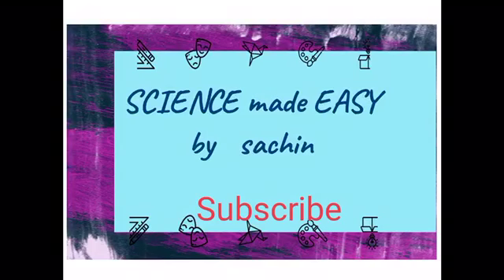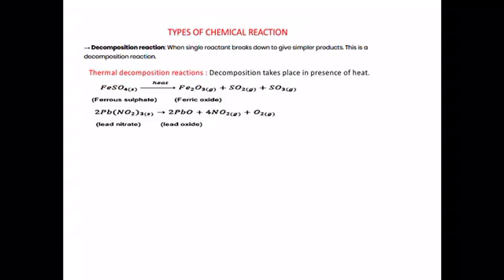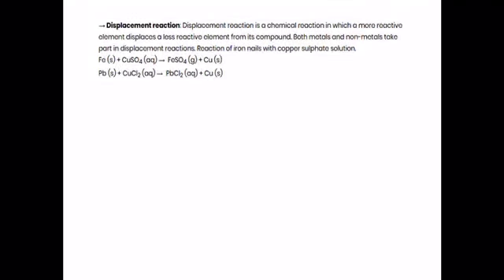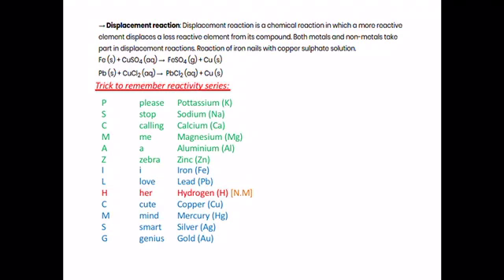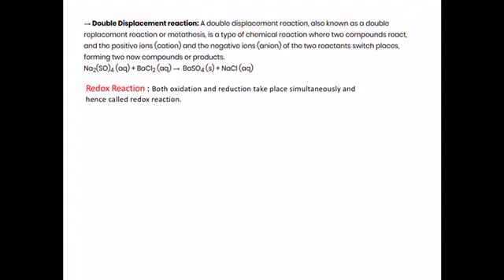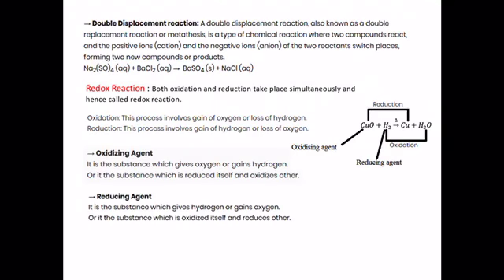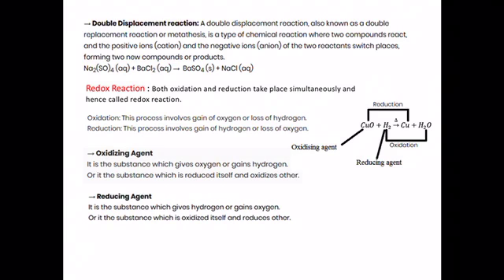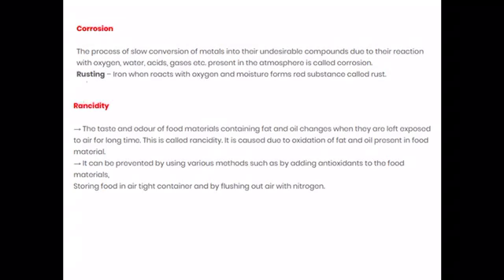CLASS X CHEMISTRY CHAPTER: CHEMICAL REACTIONS AND EQUATIONS Topic: TYPES OF REACTIONS